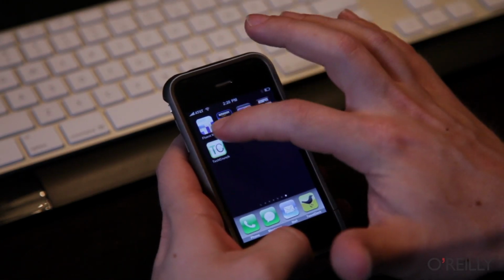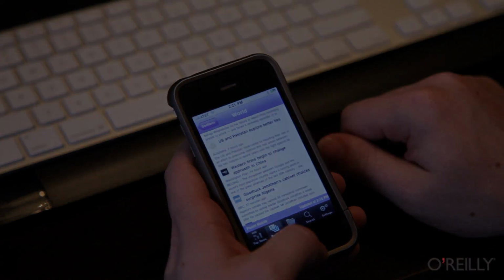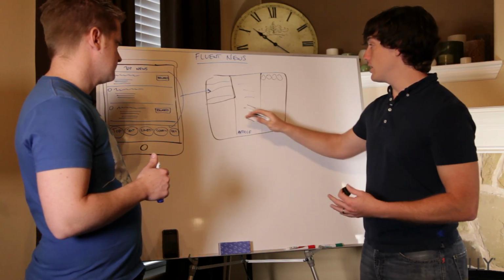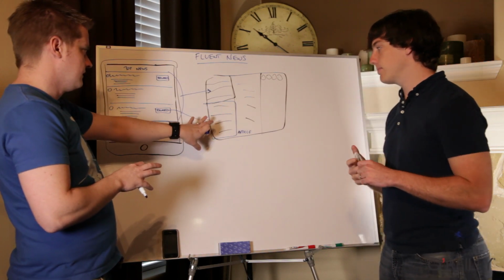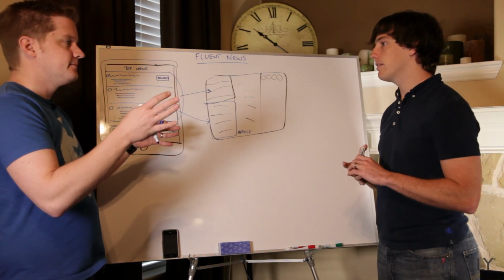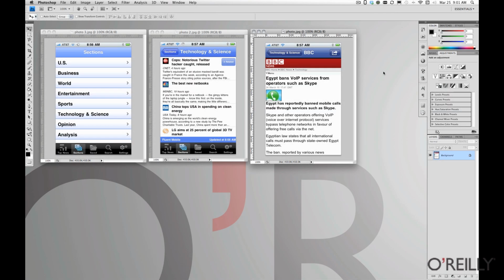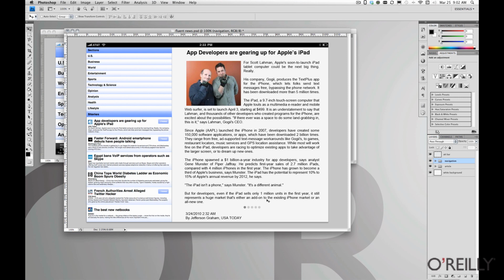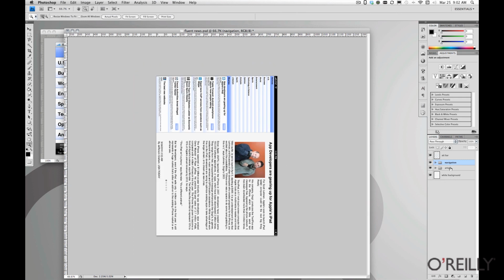Designing for the iPad - Fluent News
What should a news aggregator look like on the iPad? Brett and Mark dig into migrating apps from the iPhone to the iPad.